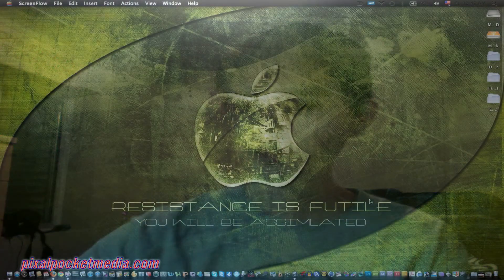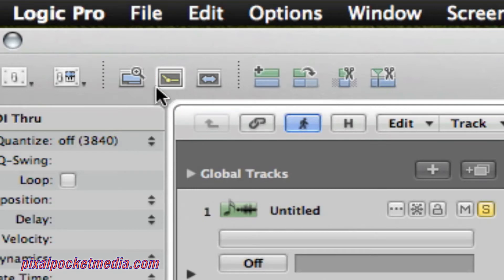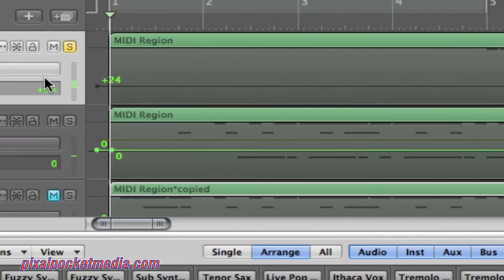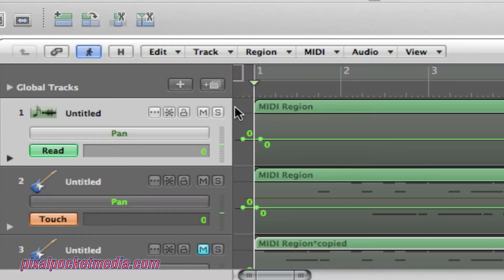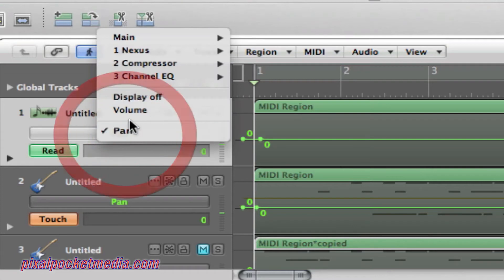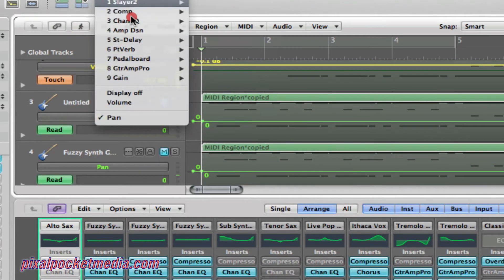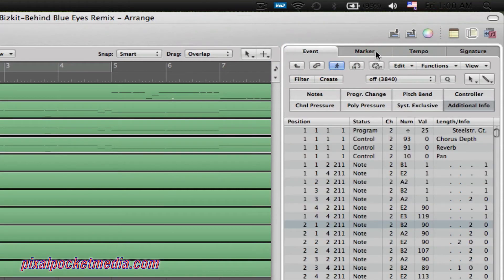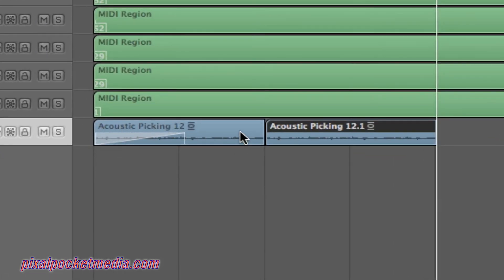Logic Pro Tutorial: Automation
This is a tutorial in Logic Pro on how to use the automation and how to pan audio sound and midi regions in logic. I hope you find this tutorial useful and that you got what you where looking for.